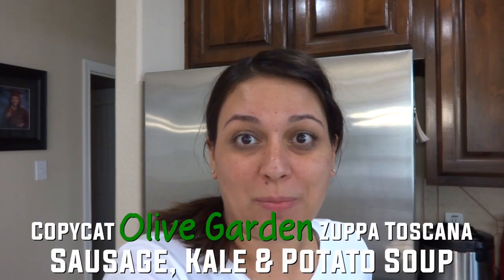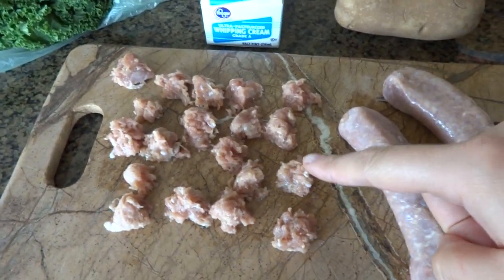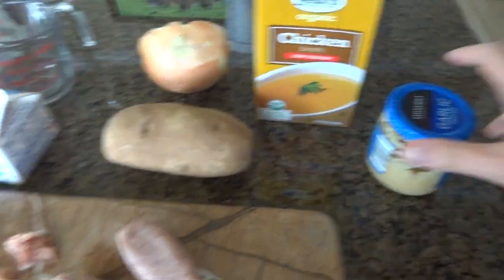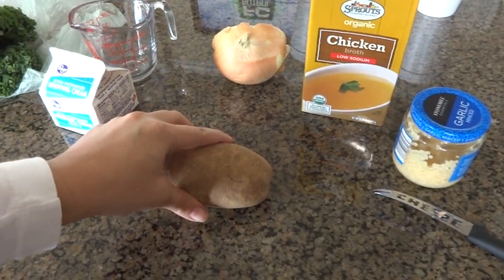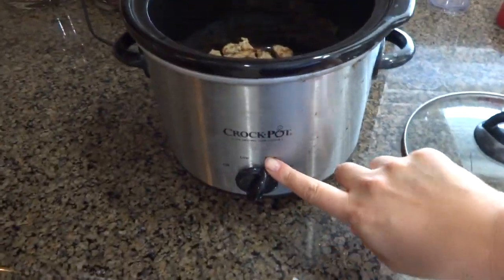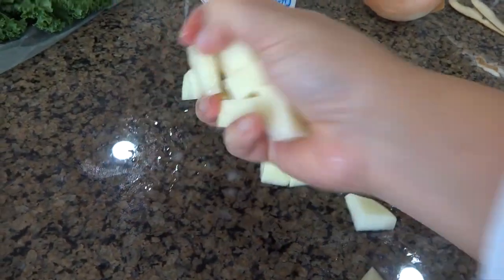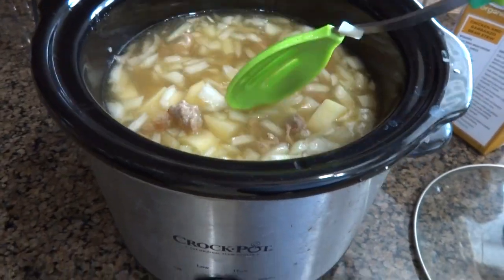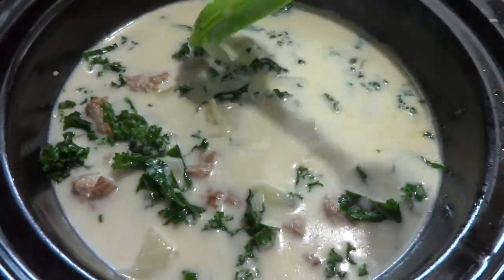ZUPPA TOSCANA | HOW TO MAKE | EASY CROCK POT RECIPE - FOOD HACK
New: "RED COPPER PAN 5 MINUTE CHEF | TESTING 'AS SEEN ON TV' PRODUCTS"

How to make zuppa toscana, easy crock pot recipe - food hack

Ingredients
1 pound Italian sausage (bite sized pieces)
1/2 onion (minced)
32 ounces chicken broth
1-3 russet potatoes (bite sized cubes)
2 tablespoons garlic (minced)
1/2 bunch kale (bite sized pieces)
1 cup heavy whipping cream
2 tablespoons flour

Preparation:
Brown sausage in a sauté pan
Place sausage, chicken broth, garlic, potatoes and onion in slow cooker
Cook on high 3-4 hours (low 4-5 hours) until potatoes are soft

30 minutes before serving:
Mix flour into cream removing lumps
Add cream and kale to the crock pot, stir
Cook on high 30 minutes or until broth thickens slightly